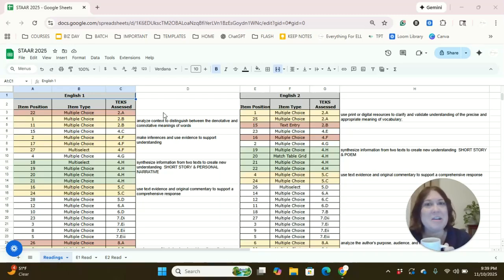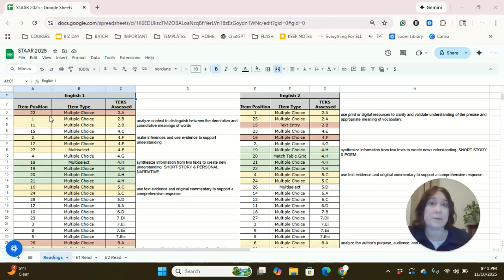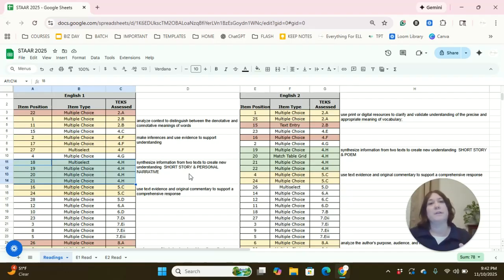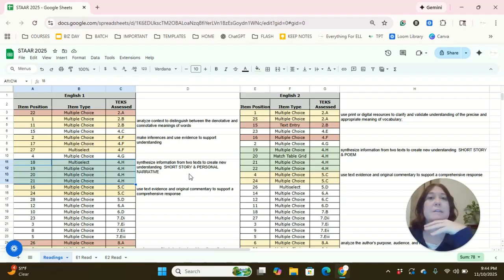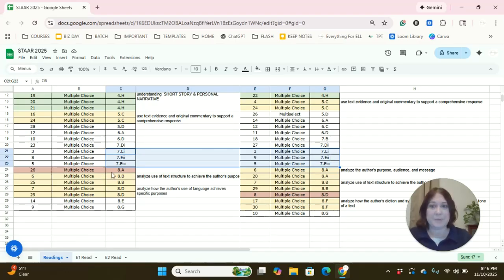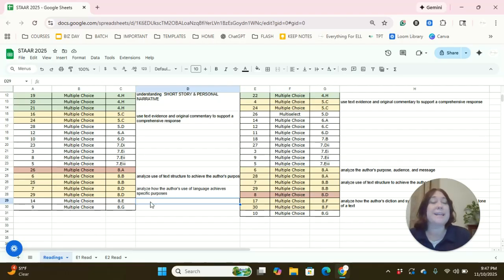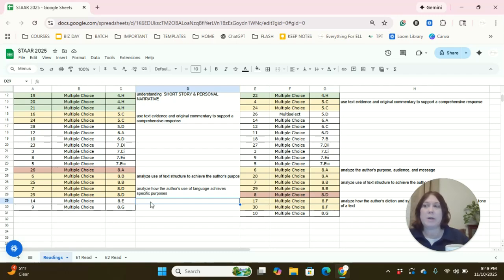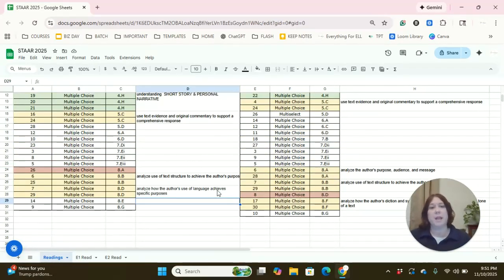English 1 & English 2 STAAR: Let's Talk about those Reading TEKS!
Want to know what TEKS will give your students the greatest gains? Sit down and chat with me. This video will show you the 2025 reading TEKS assessed, look at how often they were asked, and talk a little about the trends from the past few years. Walk away feeling like you have a focused game plan for STAAR Reading.

Perfect for teachers new to STAAR, or old pros who want to make the most of their limited instructional time. (Blitz teachers? I am looking at you!)

👉 Want ALL the reading question stems from the 2025 STAAR for FREE? Join our team of amazing Texas teachers

👉 Want to teach these TEKS? I have a reading bundle that goes over some of the more common skills with even more skills to be added soon. Check it out